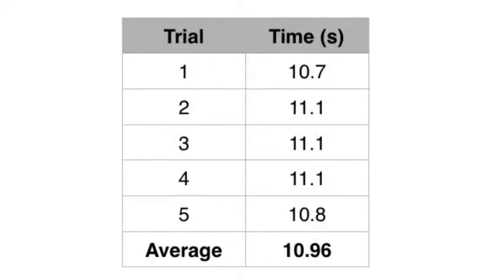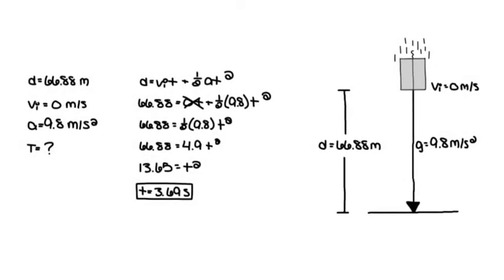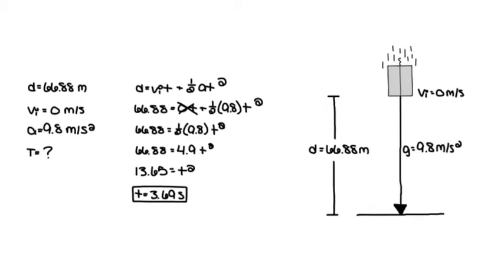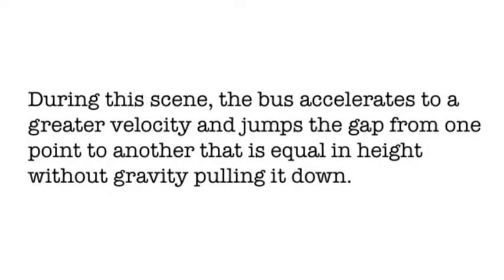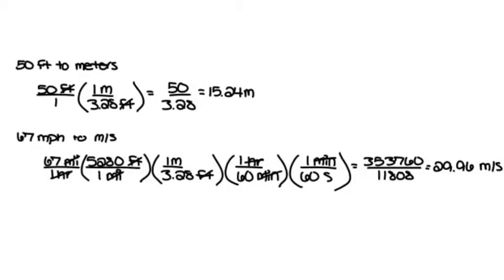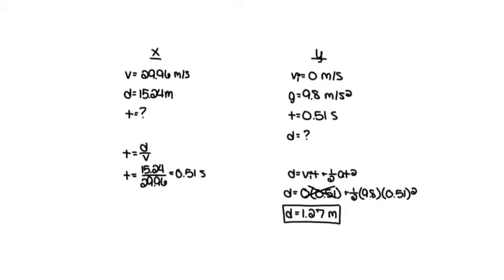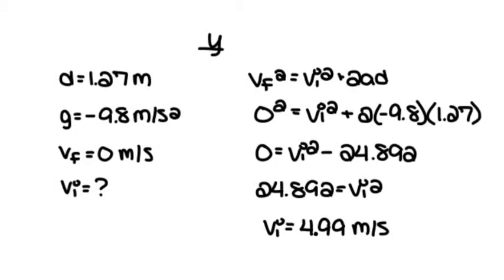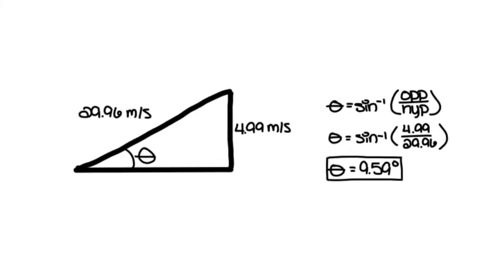Physics Movie Scene Analysis Project